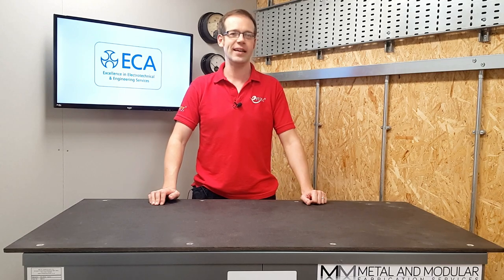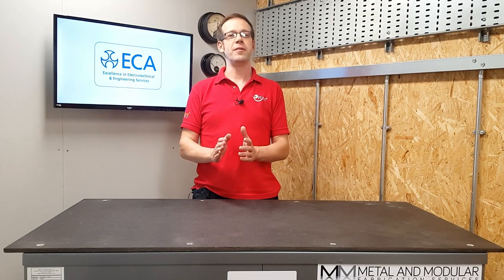Does a bathroom extractor fan need an isolator? - Electricians Q&A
All most every UK home has an extractor fan fitted within a bathroom and toilet.  In most new build homes you will find a 3 pole isolator fitted above the bathroom door. In this electricians Q&A, we explore the sections of BS7671 wiring regulations suggest if you should fit a fan isolator switch.

Question answered by Gary Parker - Technical Manager - ECA.

eFIXX electricians technical questions are selected from comments on our videos and social media channels - please add questions you'd like answered in the comments.

Useful links (mentioned in the video)
- Domestic ventilation compliance guide

📝 APPRENTICE HUB
SOCIAL
✅ INSTAGRAM - See our behind the scenes action.

🎦 Presented by
Joe Robinson - technical editor
Gary Parker - ECA Technical manager